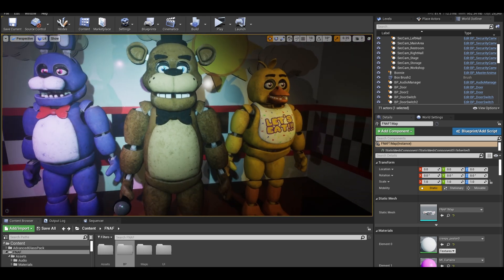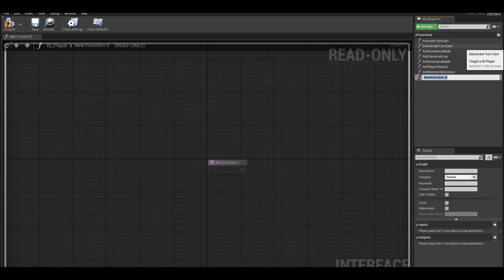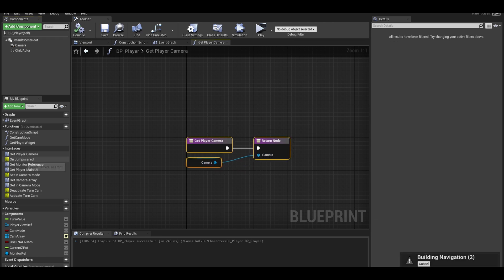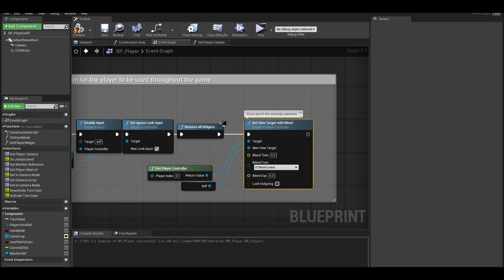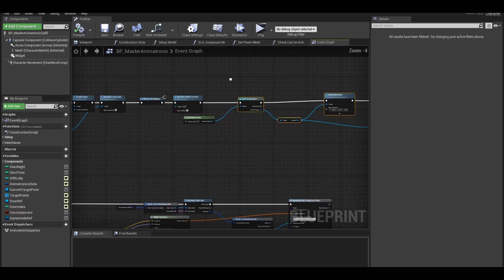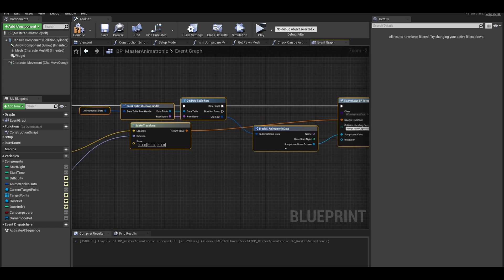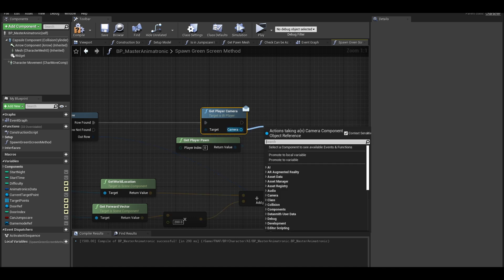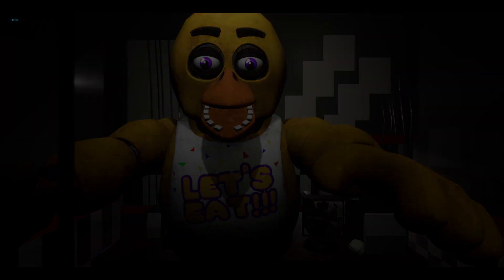Unreal Engine | Jumpscare Fixes Addon Tutorial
In this quick video, I will be cleaning up the jumpscare and fixing a few bugs. I test out a new voice here.